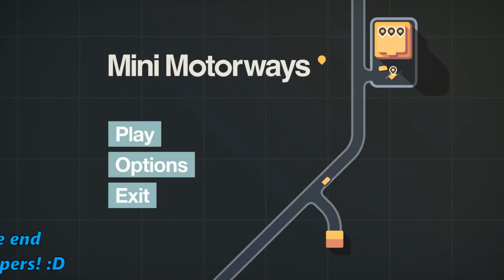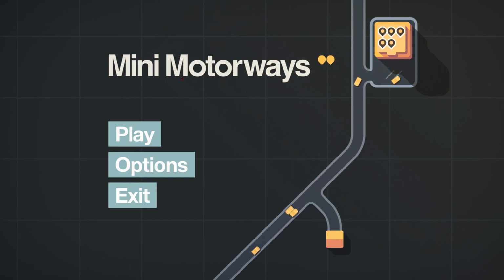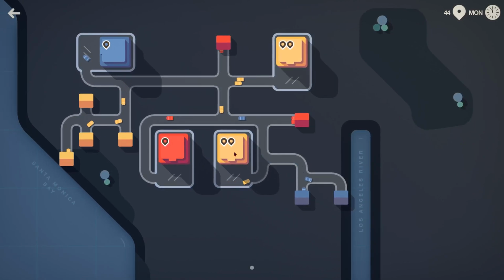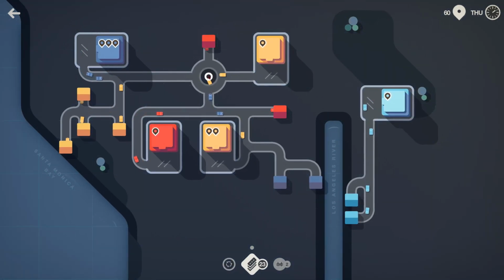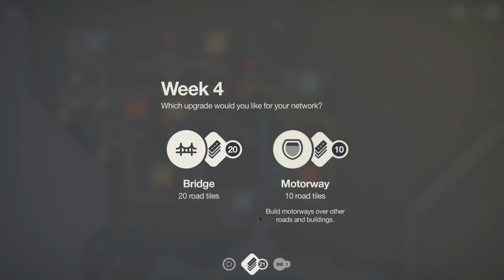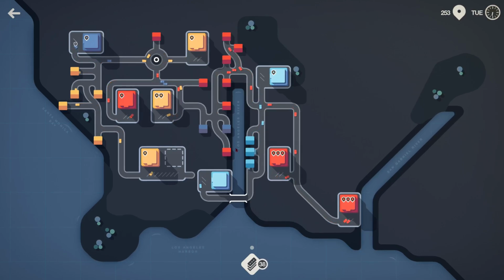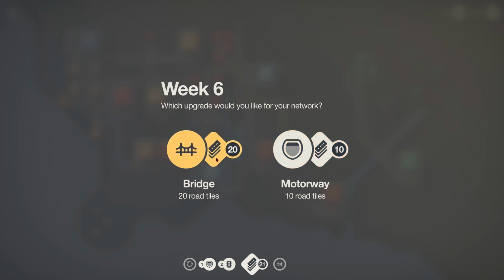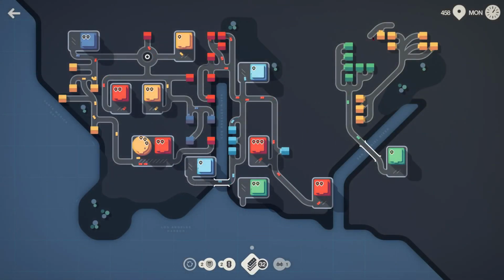NEVER Speak TOO SOON! - Mini Motorways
Join me as I try out a chill-atmosphere'd game that I came across! I thought this game was going to be relaxed, and easy to play, but I quickly learn never to underestimate!

Intro: Endless (NCS) - Marin Hoxha
Outro: Salvage - Team Nekokan